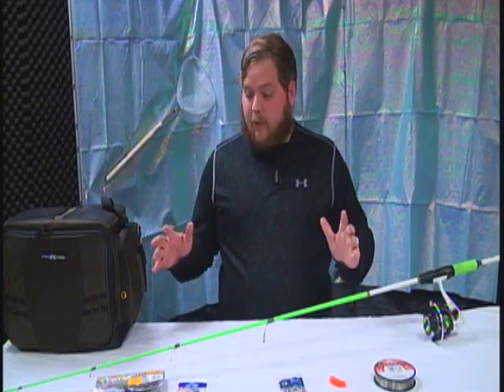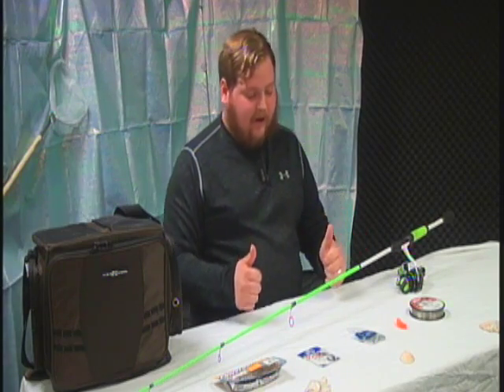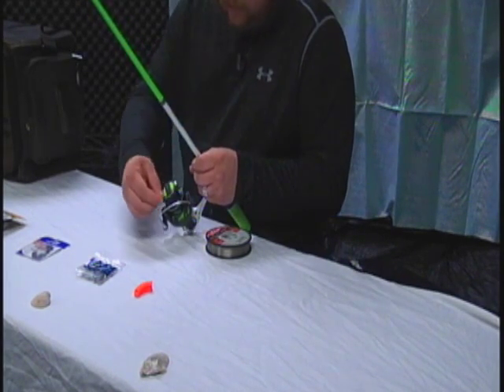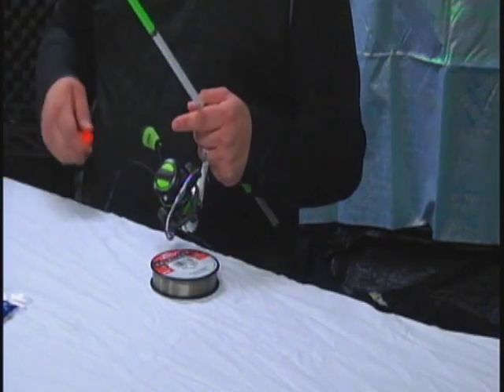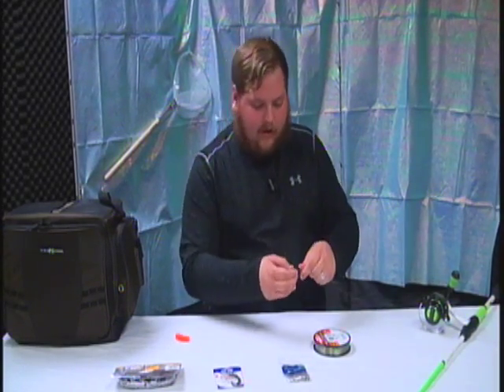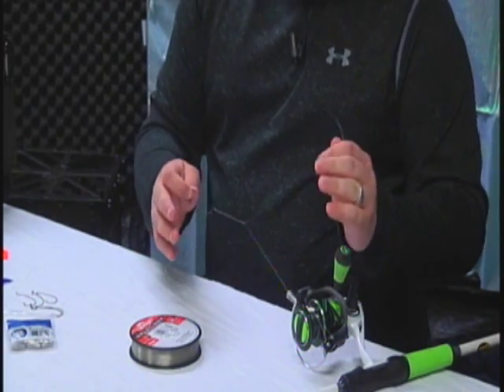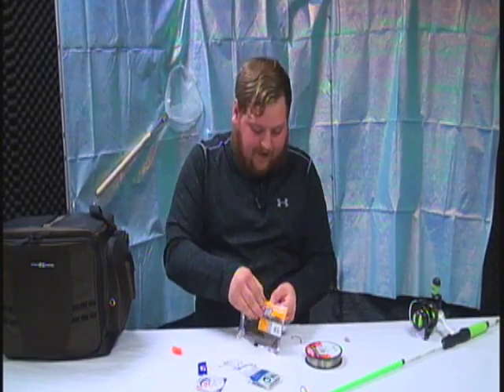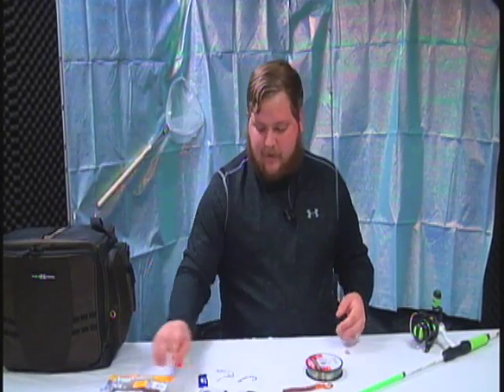Fishing Tips - 11-27-18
Produced as the final project for MCOM 2313 Introduction to Multimedia Production Fall 2018 at The  University of Texas at Tyler.  Producer/Host: Colten Sneed; Director Jerri White, and Set Designer Sarah Day.